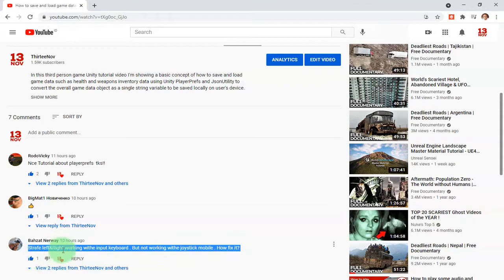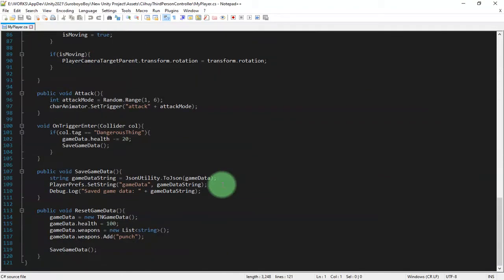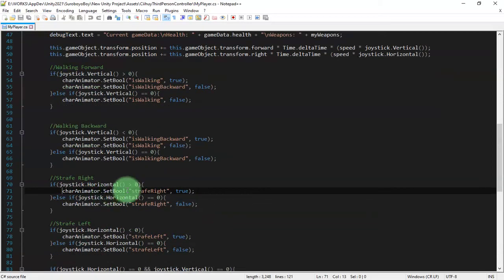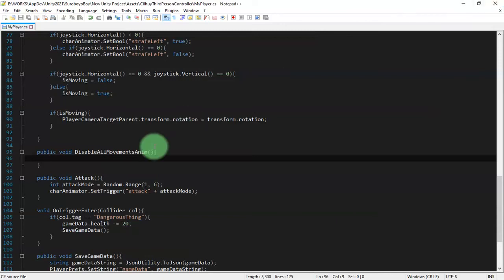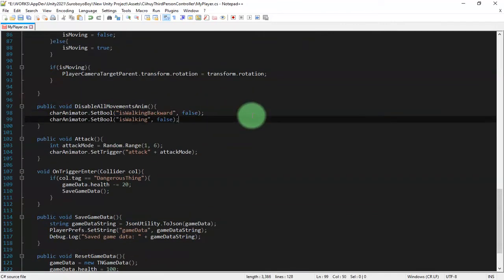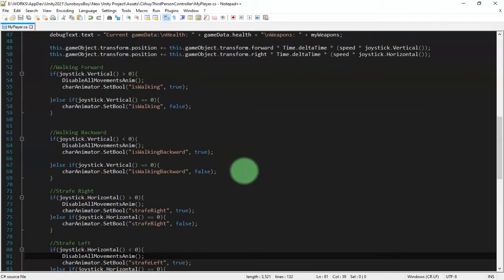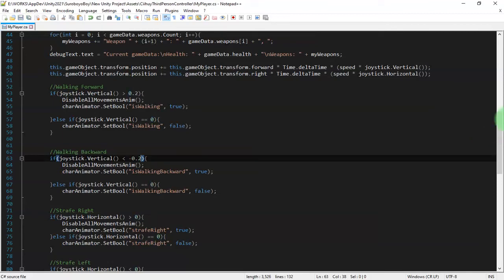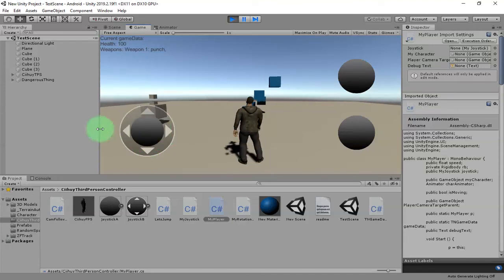Fixing Strafe Right and Strafe Left problem of our Third Person Mobile Virtual Joystick controller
I realized that strafe right and strafe left are not working properly using virtual joystick in this Unity Third Person Controller tutorial. So this video is about fixing this issue.

Here is a link to my playlist containing all the videos about making third person Unity game